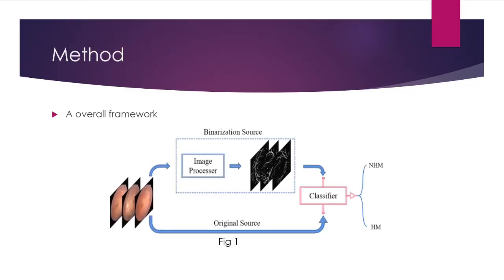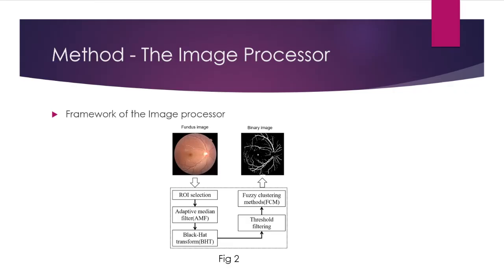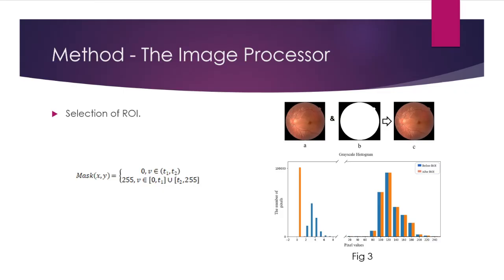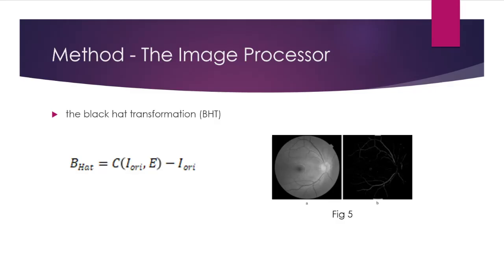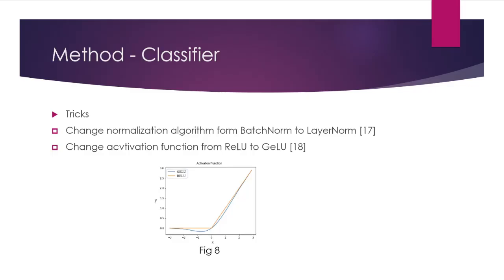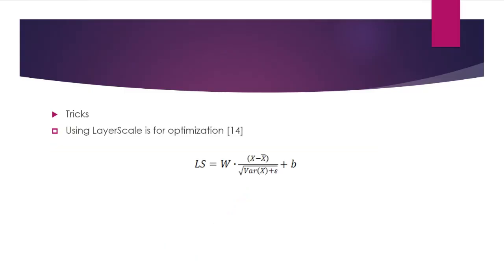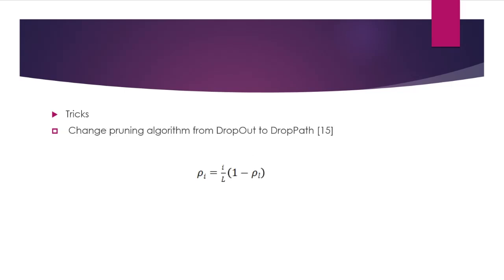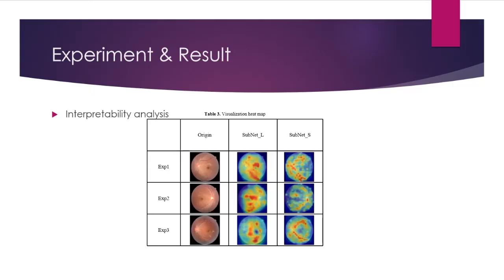(IC2022 - 28)A Fundus Image Myopia Diagnosis Model Based on Homogeneous Multimodal Feature Fusion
TITLE: A Fundus Image Myopia Diagnosis Model Based on Homogeneous Multimodal Feature Fusion
SPEAKER: PENGCENG WEN